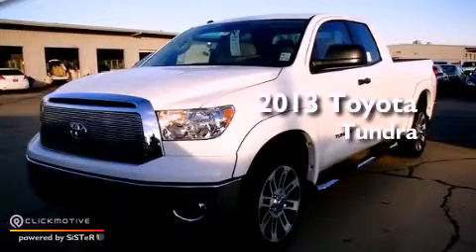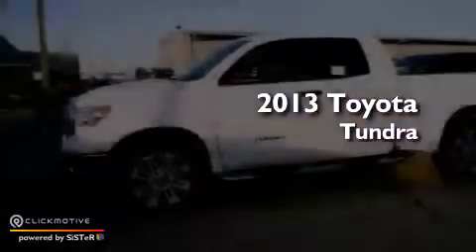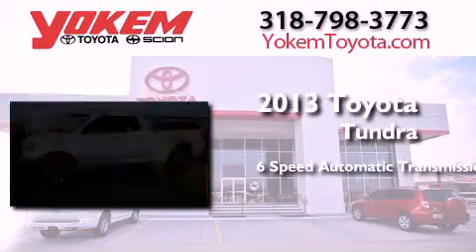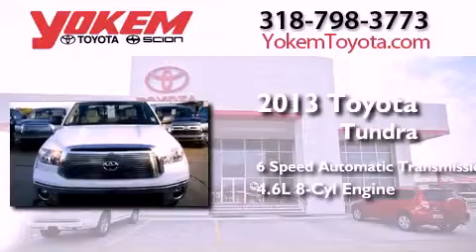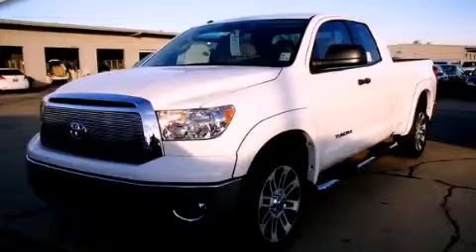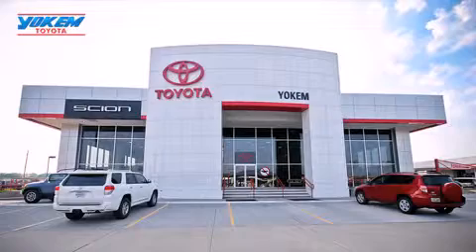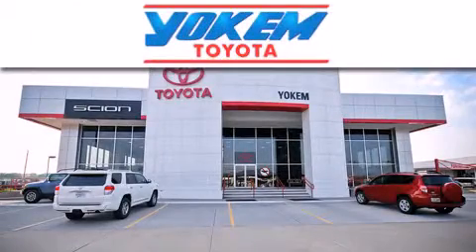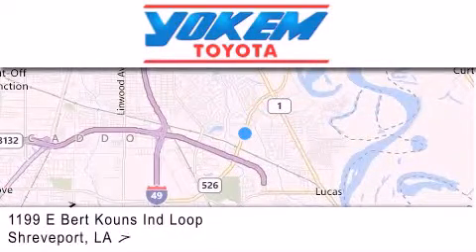2013 Toyota Tundra 2WD Shreveport LA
Year : 2013
 Make : Toyota
 Model : Tundra 2WD
 Engine : Gas V8 4.6L/285
 Trans . : Automatic
 Exterior : Super White

 Interior : Sand Beige
 Stock : 052352

 1199 E. Bert Kouns